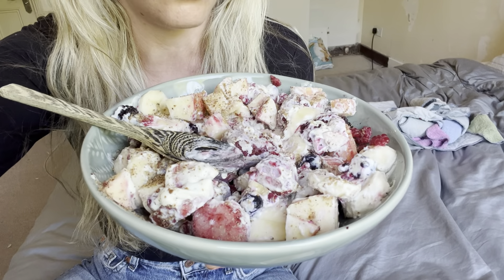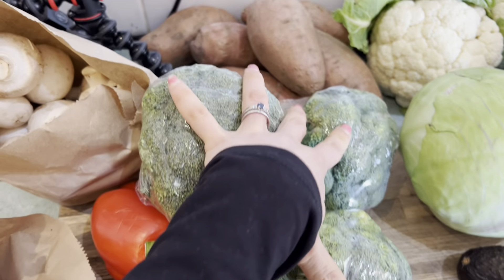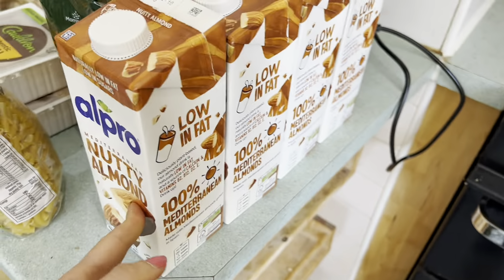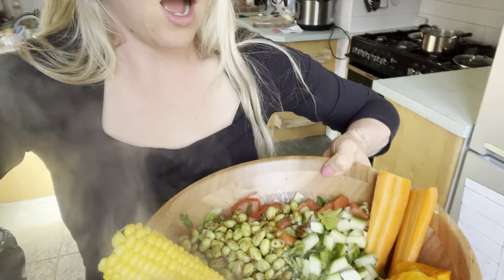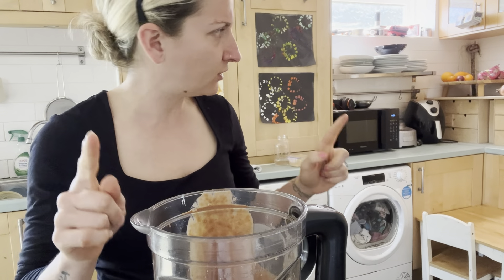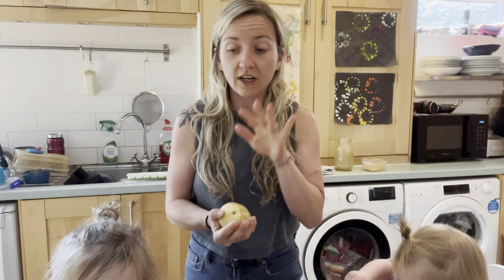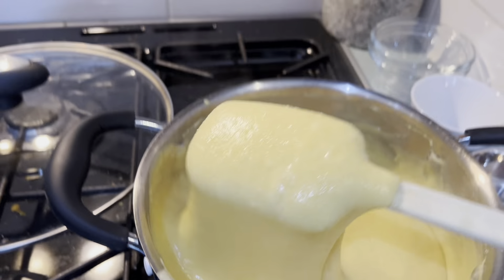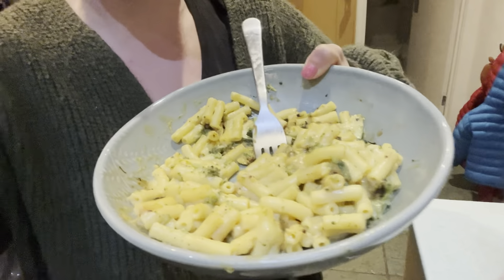Meals for MAXIMUM Weight Loss / Starch Solution / Grocery Haul & Meal Plan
Hi, I’m Ami, and I have lost 60lbs following the Starch Solution & using the principles of calorie density!

I am uploading these videos DAILY in the hopes that it inspires you and reassures you that you can this way no matter how busy or crazy your life is.

Hope my meals show you how you can get lean even as a volume eater (who loves her food!) too!

If you want some more delicious vegan food ideas for maximum weight loss, check out my 7 Day Weight Loss Meal Plans ✨